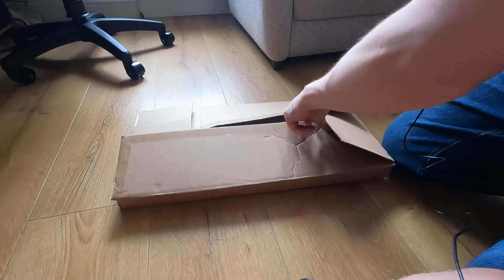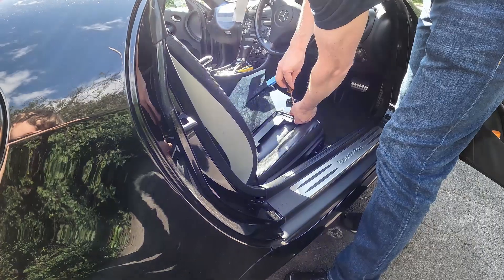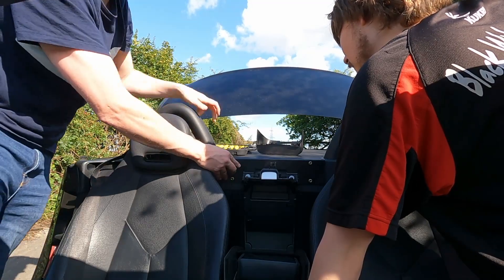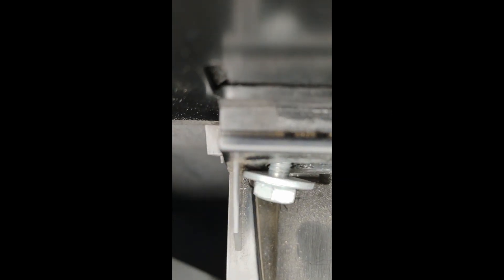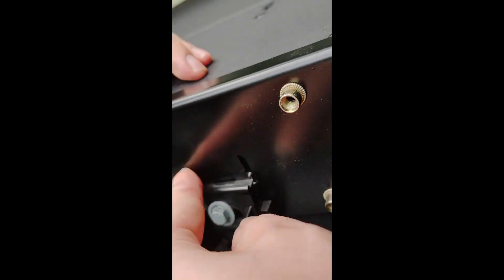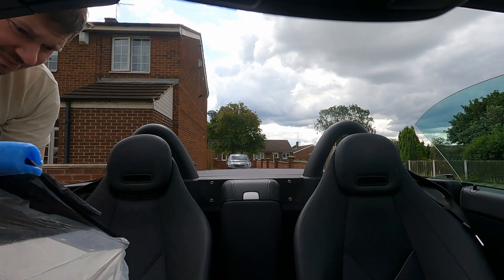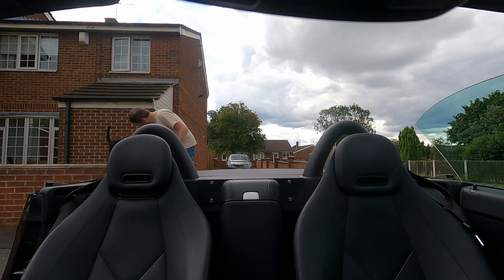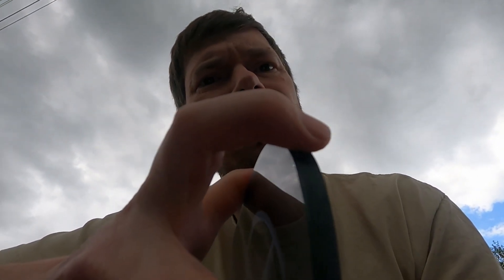Issues fitting my Pippens wind deflector to a Mercedes SLK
Today we follow my attempts of fitting a new Pippens wind deflector to my Mercedes 2006 R171 SLK.
Now I am not a DIY man. and you will see some proof of this statement folks, but this was not as straight forward as I believed it would be from watching the instillation video or reading the instructions.